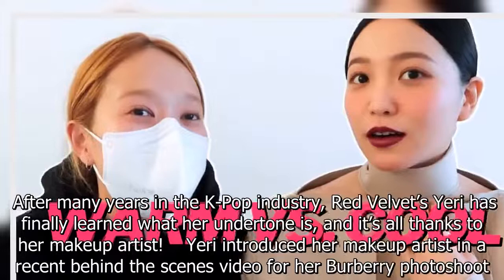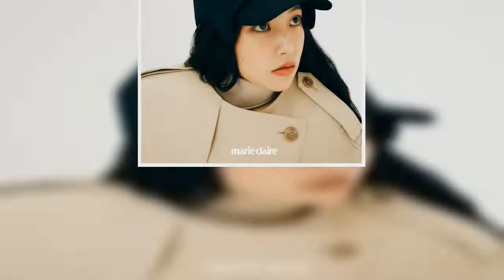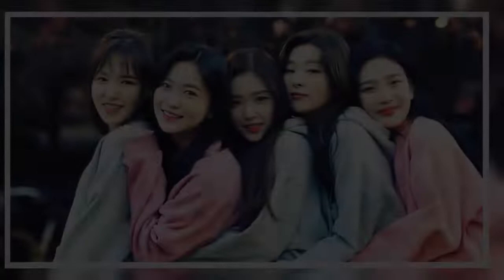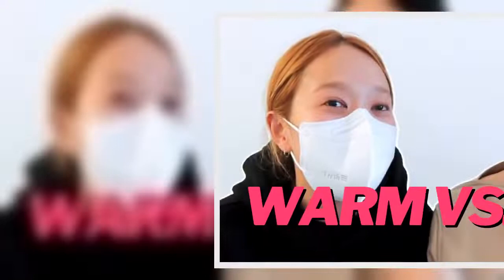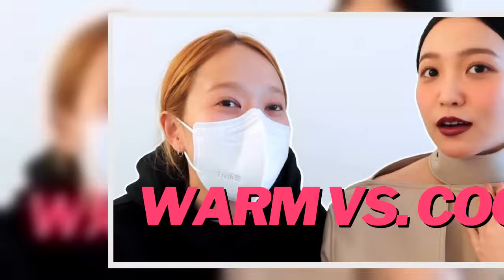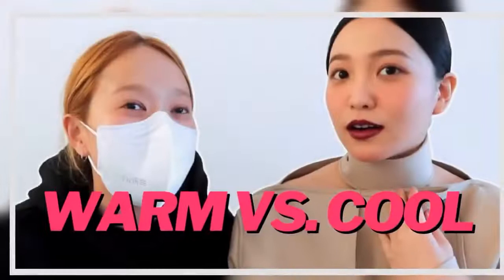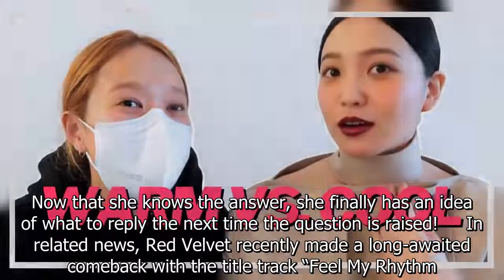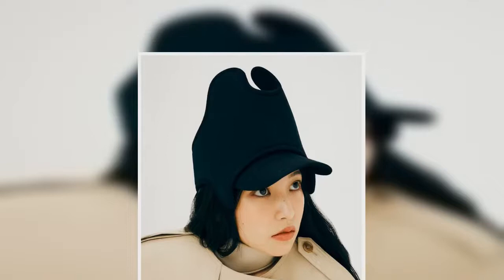Red Velvet's Yeri Finally Learns Her Undertone From Her Makeup Artist—Here's What She Advised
After many years in the K-Pop industry, Red Velvet’s Yeri has finally learned what her undertone is, and it’s all thanks to her makeup artist!    Yeri introduced her makeup artist in a recent behind the scenes video for her Burberry photoshoot. She asked what the focal point of her makeup that day was.     Her makeup artist started off by talking about Yeri’s undertone. She confidently revealed that Yeri is none other than cool toned.  According to the makeup artist, you are cool toned if you have pinkish skin and warm toned if you have yellowish skin.     To complement Yeri’s skin tone, she chose a burgundy lipstick shade and pink blush. The combination was reminiscent of a vampirical style, which she advised looks great on people who are cool toned.     Grinning, Yeri admitted that many people have asked her what her skin tone is. Now that she knows the answer, she finally has an idea of what to reply the next time the question is raised!     In related news, Red Velvet recently made a long-awaited comeback with the title track “Feel My Rhythm.” Get to know what choreography was added at the last minute in the article below.